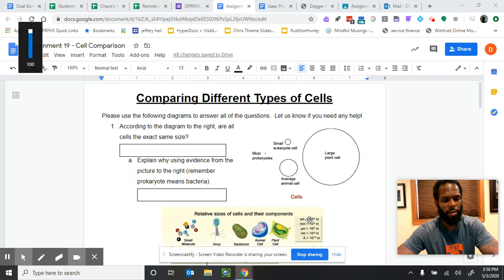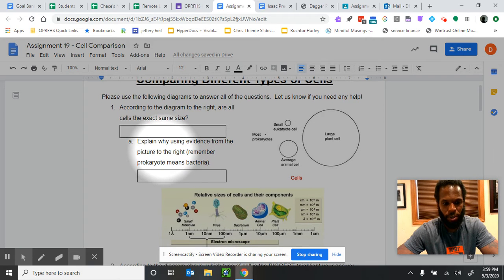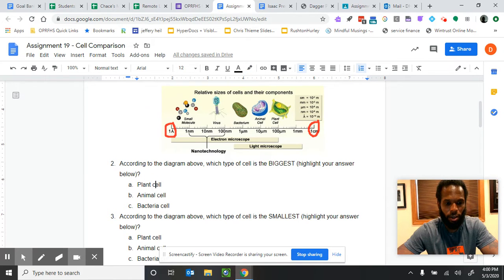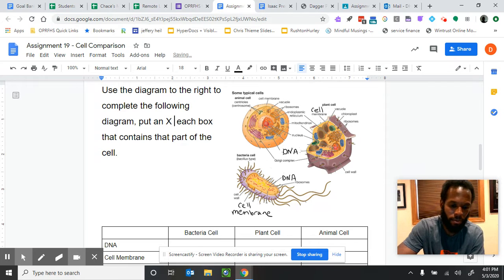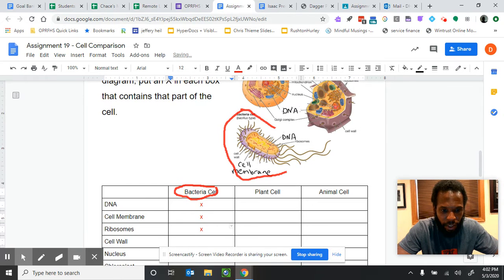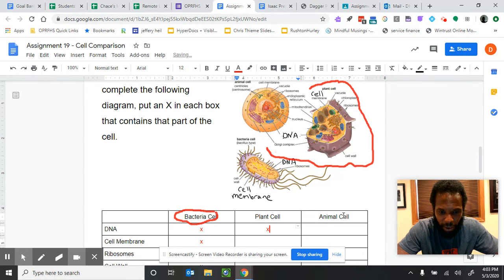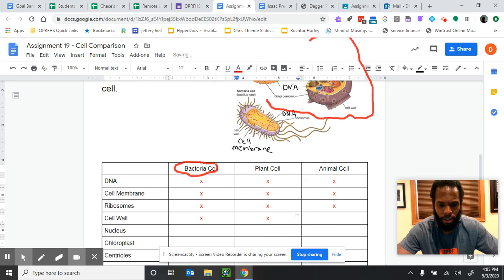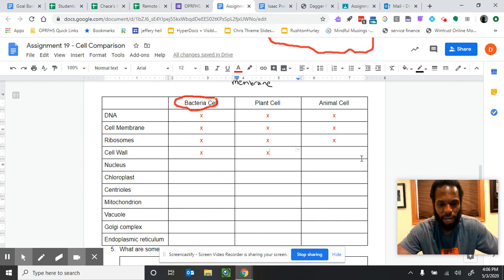Assignment 19 - Types of cell comparison